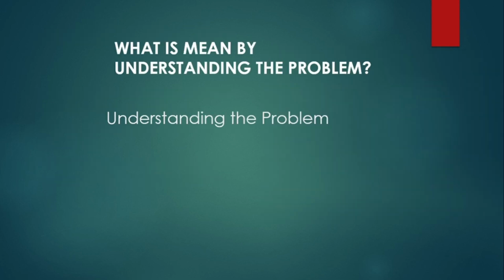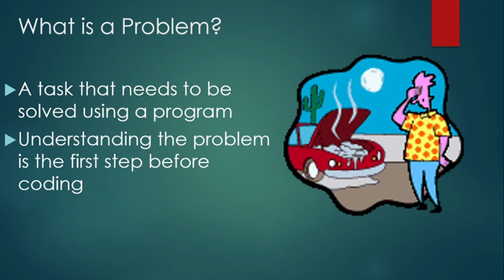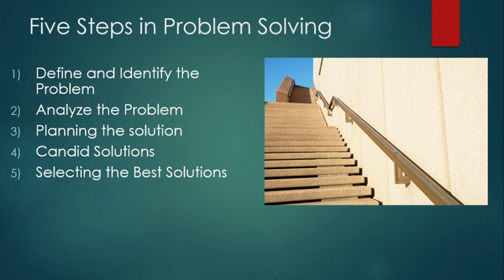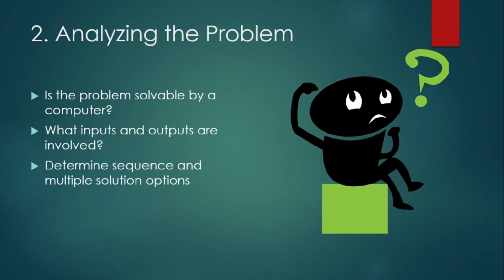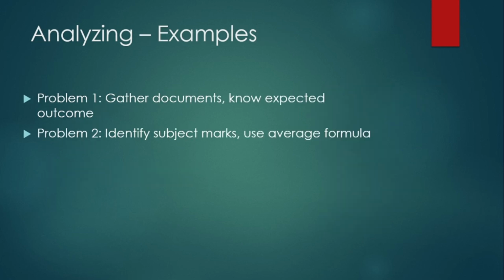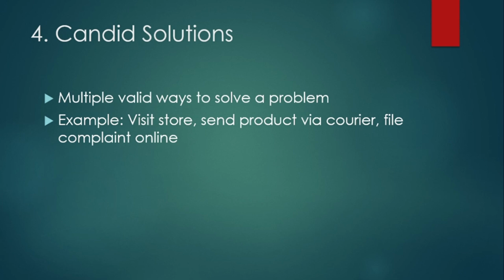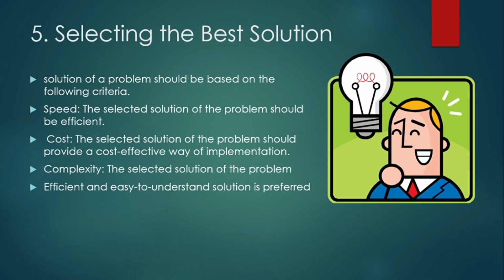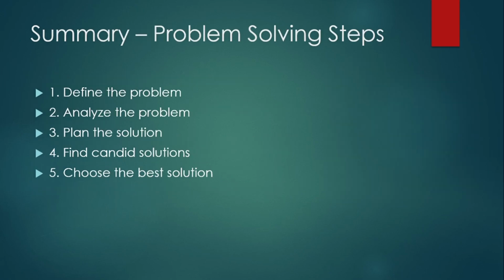computer lecture 1 Understanding the problem with | khanknowledgebase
This video provides a clear and beginner-friendly explanation with practical examples to help you understand the logic behind programming and structured problem-solving.